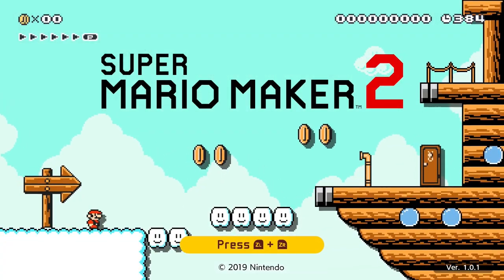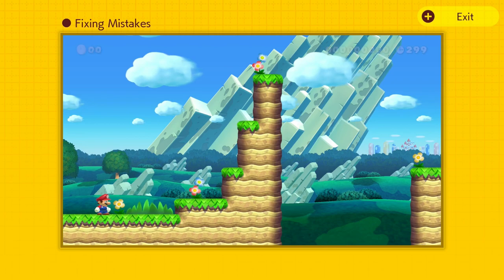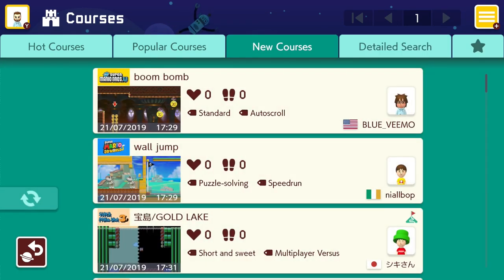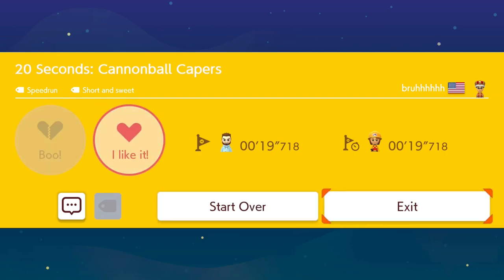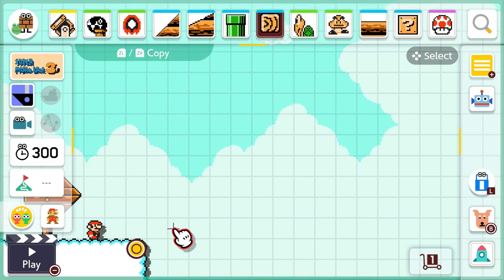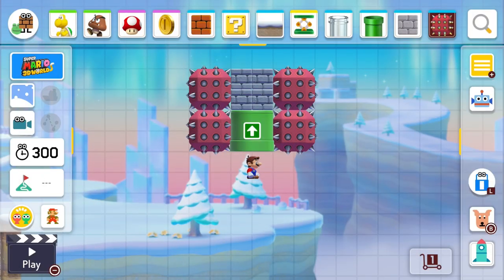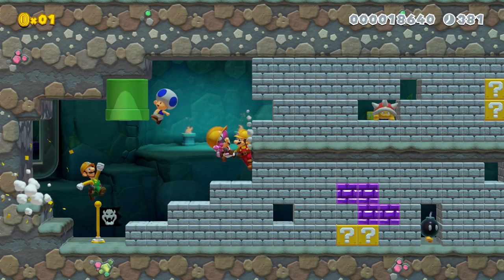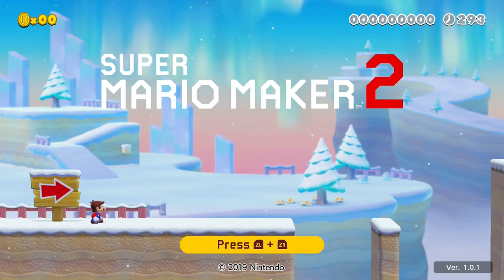Super Mario Maker 2 Spotlight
Packing in even more tools and options than the original on WiiU and the 3DS spin-off, this is a huge package that has a lot to offer. However it does suffer some trade off due to the change in platform between entires, particularly on the maker side of things and the disaponting muliplayer leaves a lot to be desired.